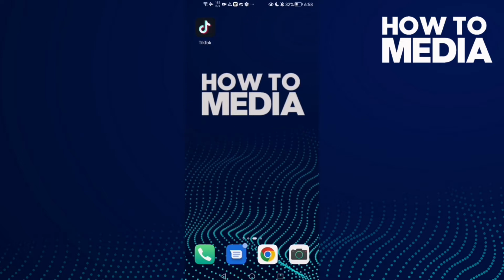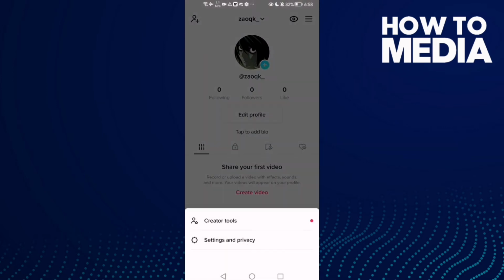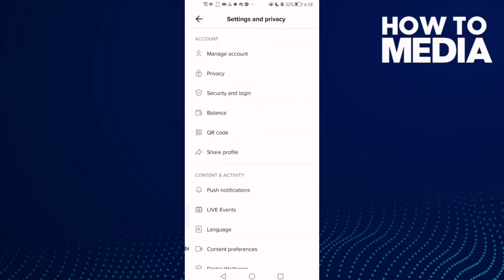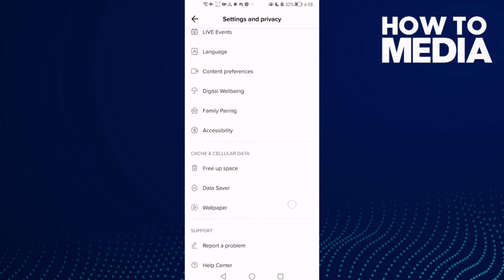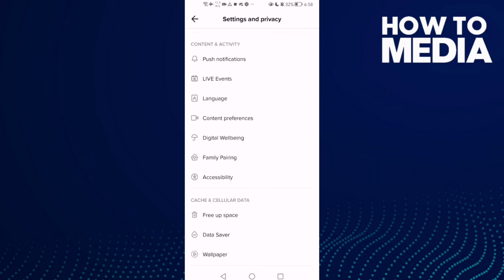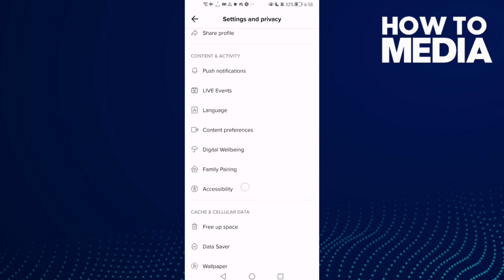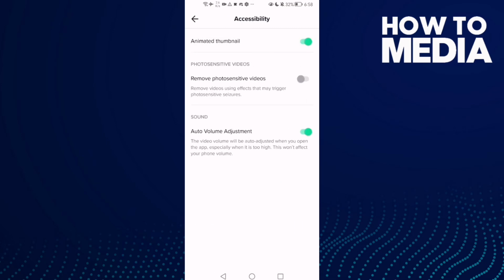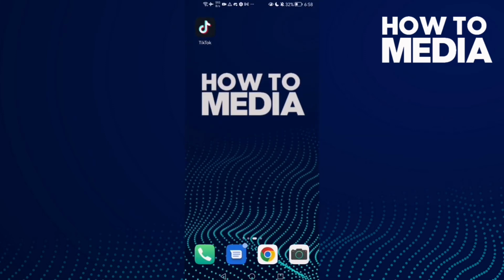How to Find Animated Thumbnail Settings on TikTok Mobile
in this video we discuss :